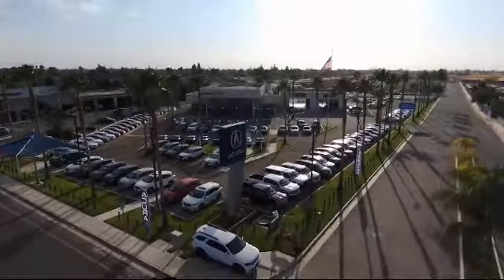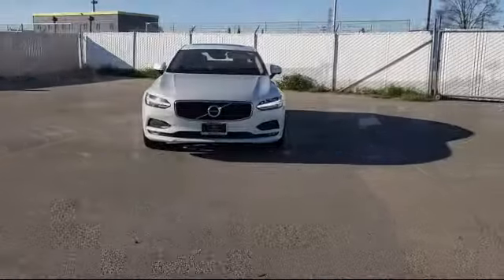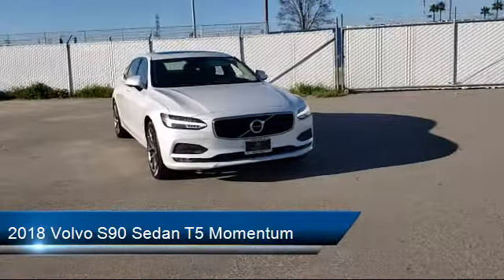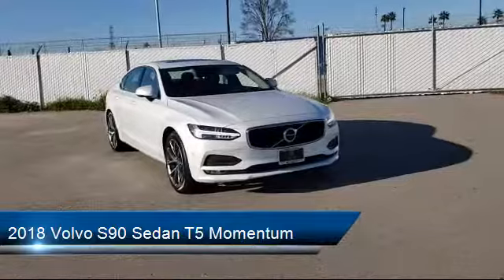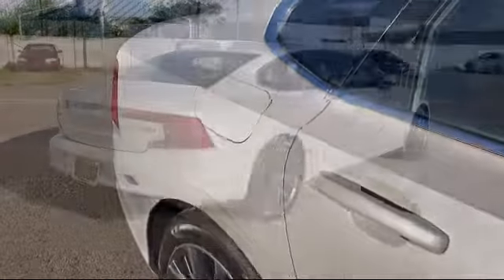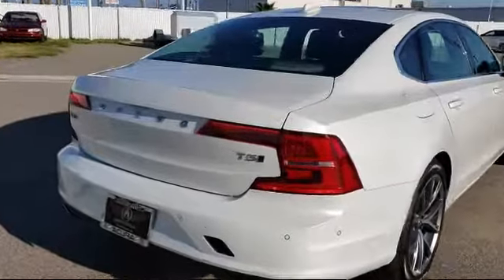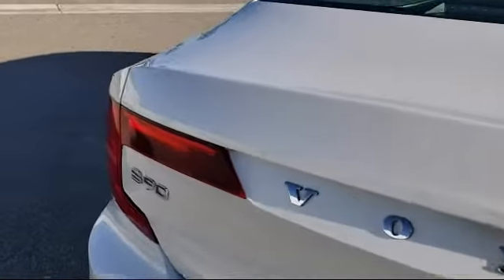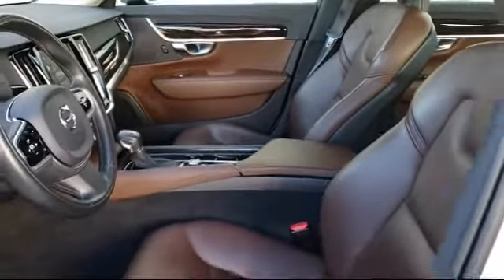2018 Volvo S90 Sedan T5 Momentum Bakersfield Delano Visalia Valencia Fresno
2018 Volvo S90 Sedan T5 Momentum Stock Number: 12344 Vin:LVY982MK8JP019114.

Bakersfield Acura
4625 Wible Rd